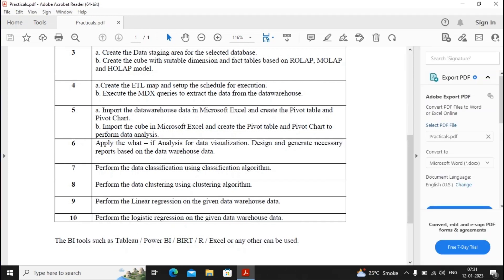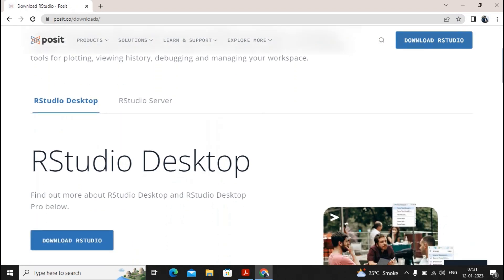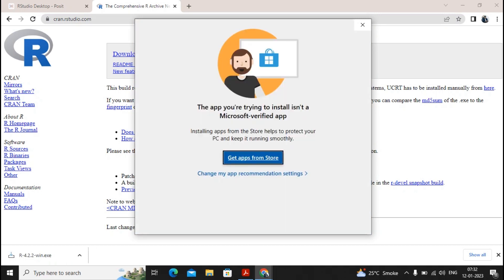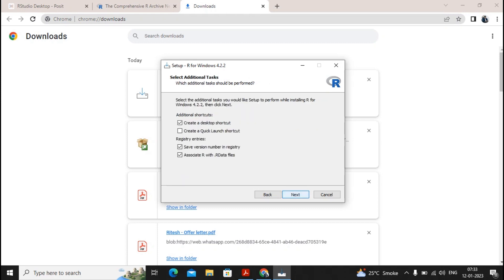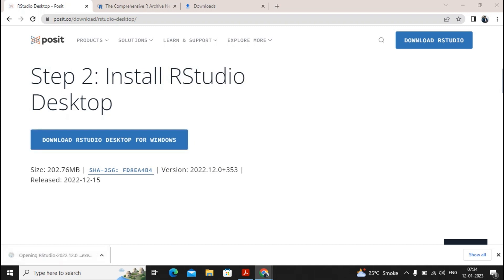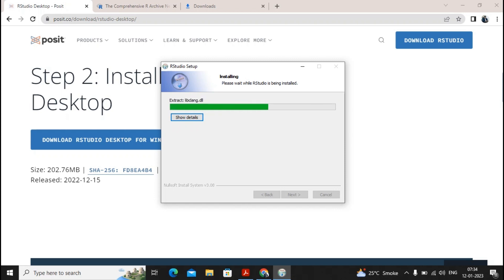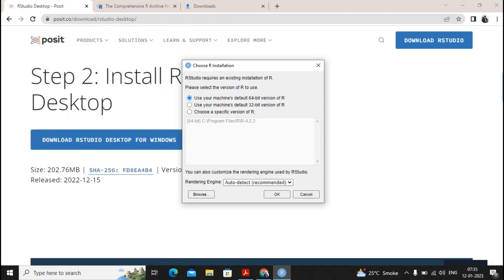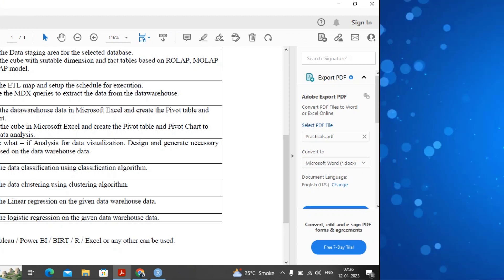How to download R and install Rstudio ? | TYBSC IT Sem 6 | BI Practical's Video| Official Download.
🎉 Welcome to the Business Intelligence and Data Analytics (BIDA) Practical Series by MORE Academy! 🎓

TY BSc IT Sem 6 (2026) – Business Intelligence Practical 3
In this step-by-step tutorial, you’ll learn how to download and install R & RStudio (Official Version) — essential tools used for performing data classification and analysis in the Business Intelligence subject under the Mumbai University BSc IT syllabus.

📘 Practical Details
Course: BSc IT
Semester: VI
Subject: Business Intelligence
Practical No.: 3
Title: Perform the Data Classification using Classification Algorithm

⏱ Timecodes
0:20 — How to Download R
2:30 — How to Install RStudio

✅ How to download R (Official Source)
✅ How to install RStudio step-by-step
✅ Setup process for running R scripts
✅ Overview of RStudio interface
✅ Importance of R in Business Intelligence
✅ Preparing environment for data classification & analytics

⚙️ Step-by-Step Practical Guide
All doubts related to installing R and RStudio are clearly solved in this practical session!

📚 What MORE Academy Offers:

🎓 Academic Support
Full syllabus coverage for TYBSc IT subjects — concept-based and exam-focused teaching.

💼 Final Year Project Support
✅ Project topic selection
✅ Documentation & correction
✅ Technical implementation & presentation training

💡 Skill Development Courses
🔐 Ethical Hacking
🌐 MERN Stack Development
🛡 Cyber Security
🌍 Study Abroad & Placement Guidance

We also assist students in foreign education planning — from course selection to admission support.

✅ Learn how to download and install R & RStudio easily
✅ Understand BI environment setup for data classification
✅ Strengthen your practical knowledge for Sem 6
✅ Prepare for upcoming classification and regression practicals